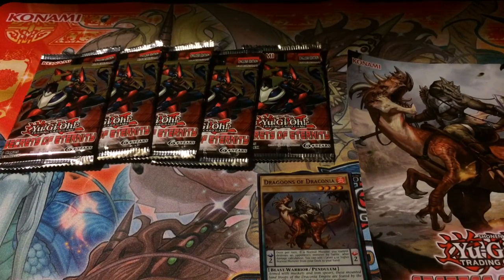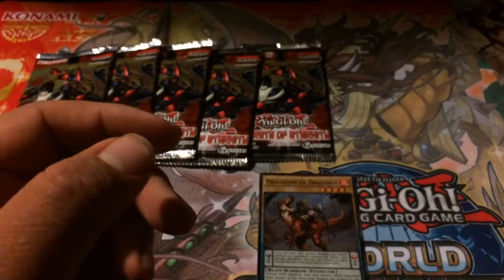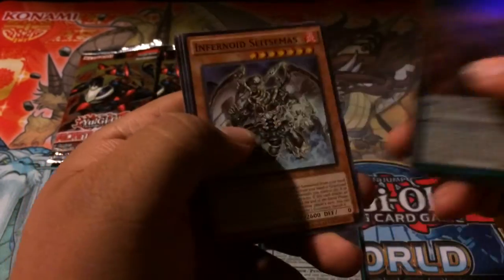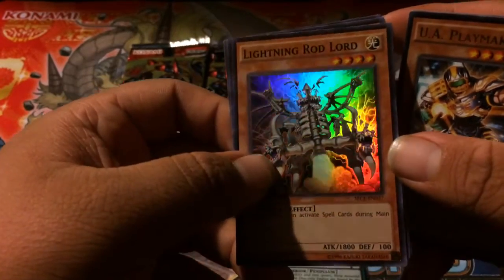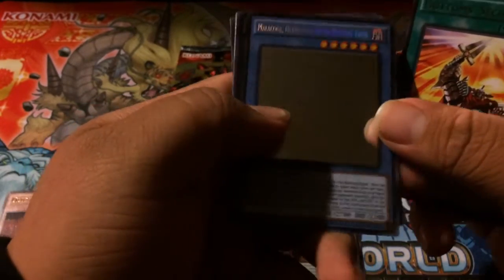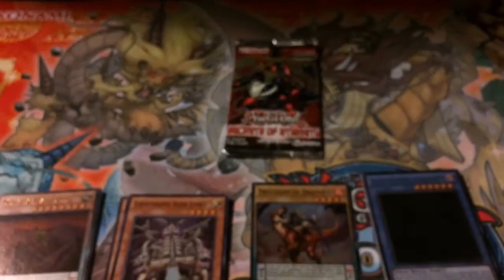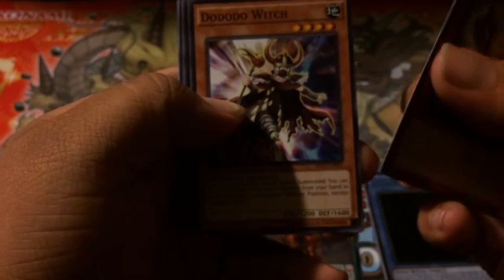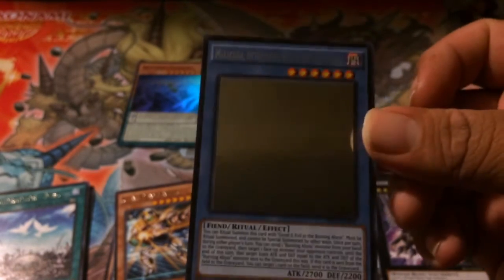Yu-Gi-Oh! Sneak Peek Secrets of Eternity AMAZING PULLS!!!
Hey Wolf Pack, Yang Antonio here with Secrets of Eternity Sneak Peek and man did we get amazing pulls from this set so hope you enjoy and hit that like button and subscribe and join the wolf pack today for other amazing videos!!!